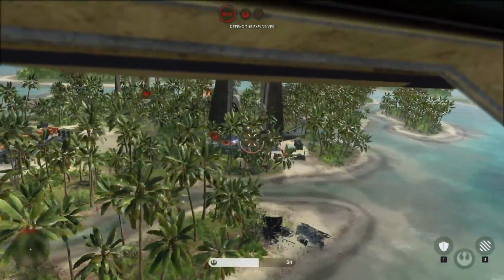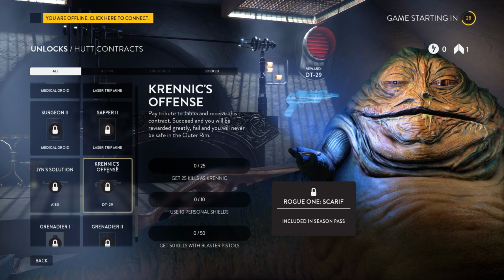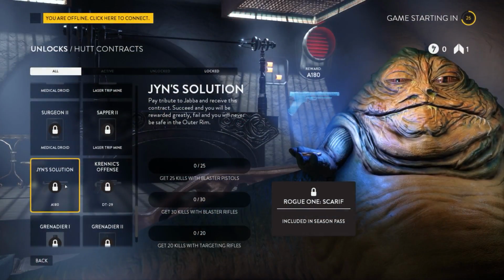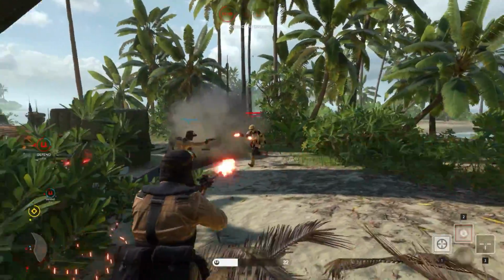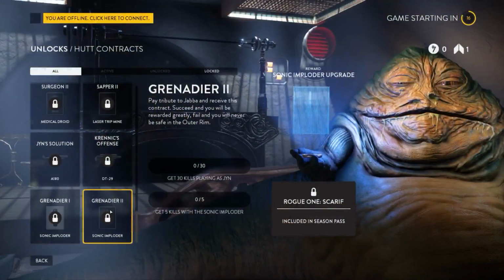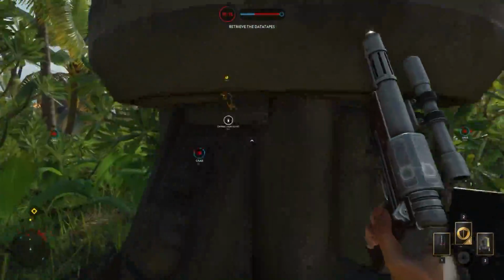Star Wars Battlefront Scarif DLC Hutt Contracts - How To Unlock Them Quickly Tomorrow!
How to unlock the new DT-29, A180 and Sonic Imploder hutt contracts tomorrow!

Kammakargatan 23
111 60 Stockholm
Sweden